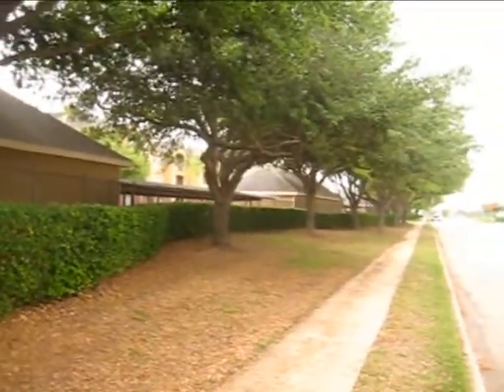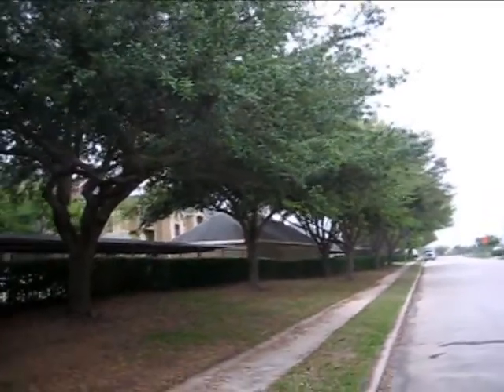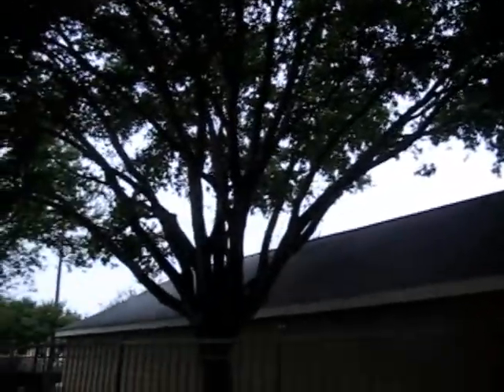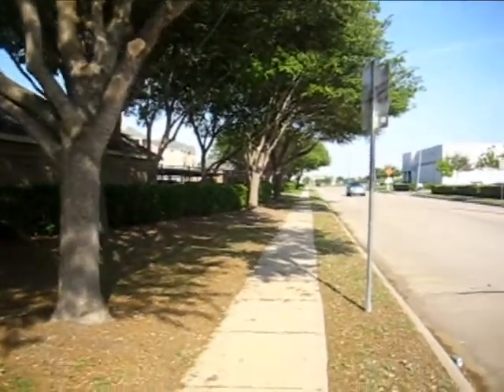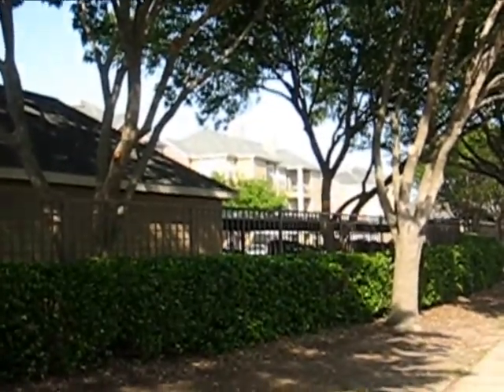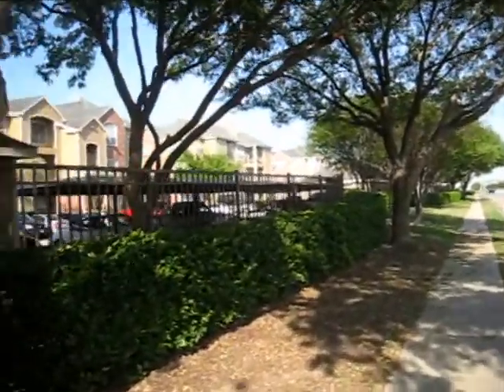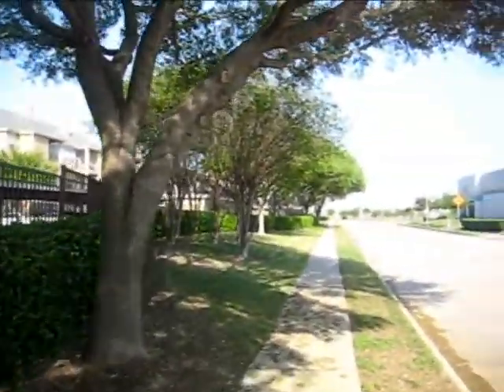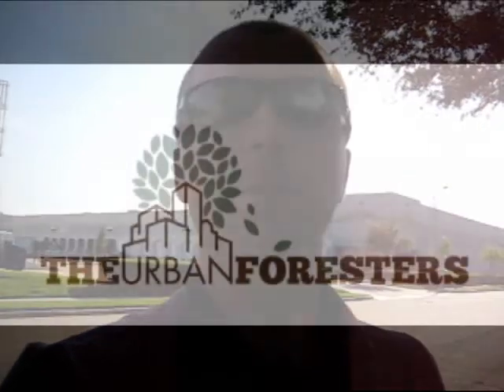Before and After - Tree Pruning.wmv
A good tree care company can increase your property's NOI.  See how in this video!